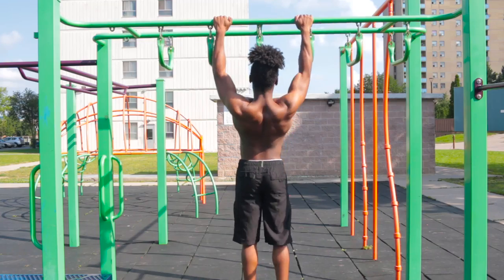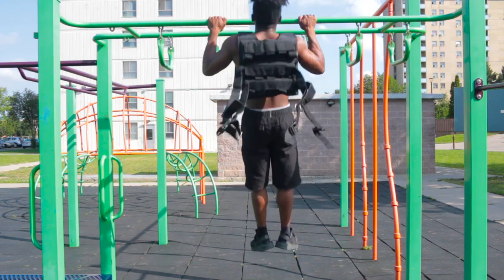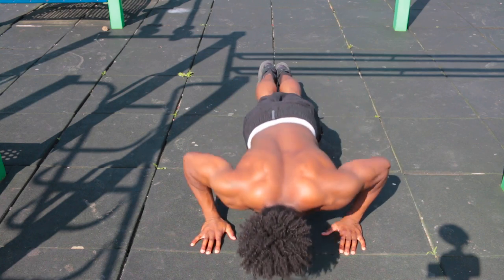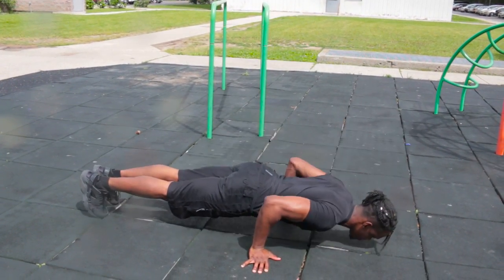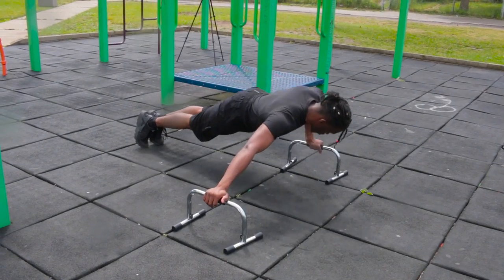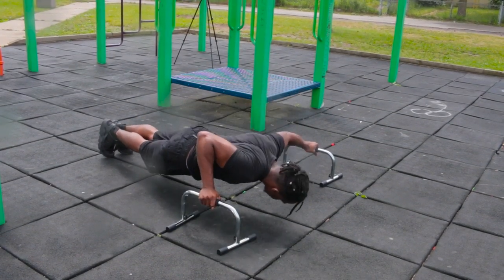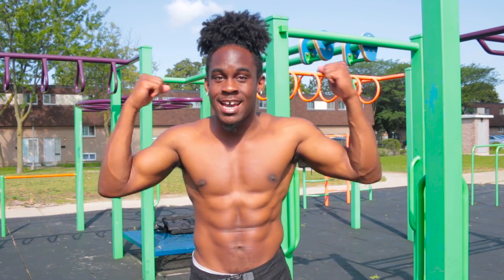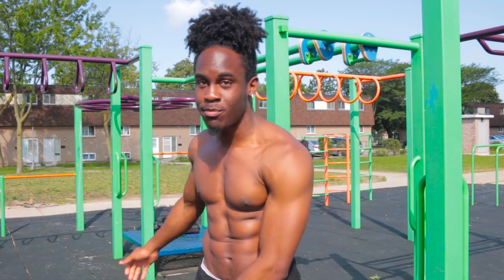3 Tips To BUILD MUSCLE Using ONLY CALISTHENICS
Here are 3 tips you can follow if you're trying to build muscle doing calisthenics exercises and workouts. Got any more video ideas or questions for me? Comment them down below!

5'8" or 173cm

I'm around 160lbs right now or 72.7kg

YES MY NINJA! I HAVE A SON! Lol Born Sept 5, 2015! Here is the birth vlog

I work at the airport but I'm only doing it until I can figure out a way to make coaching and YouTube my primary source of income.